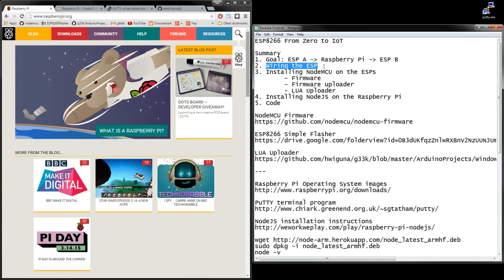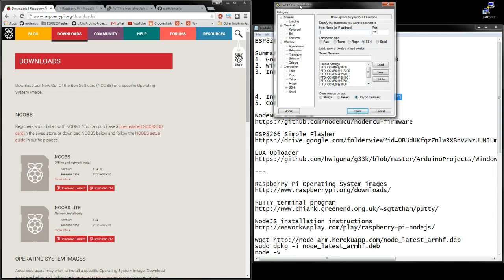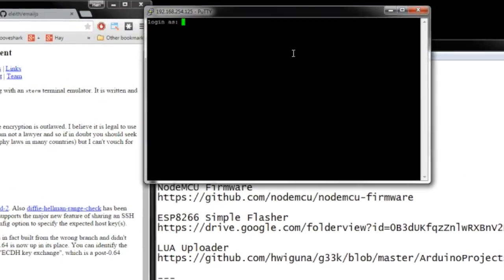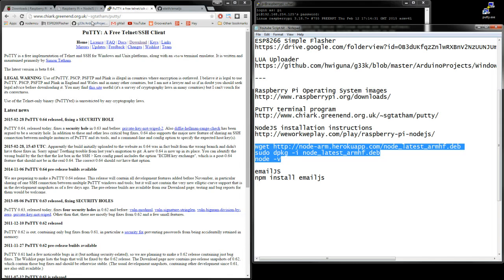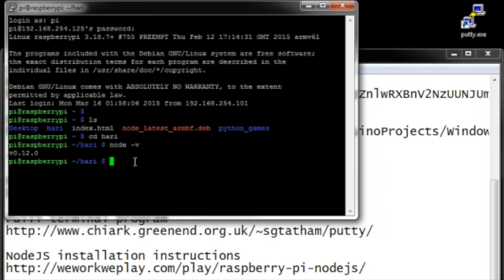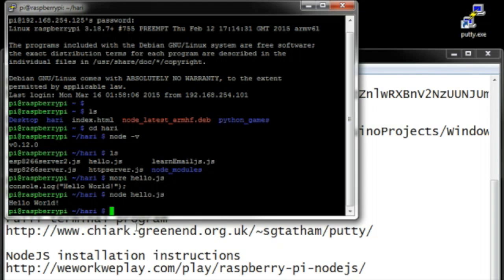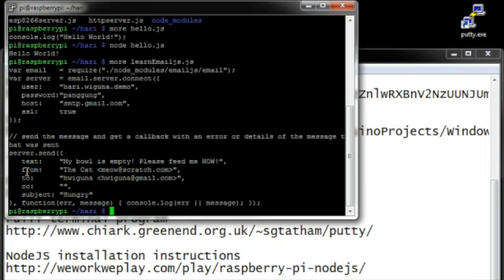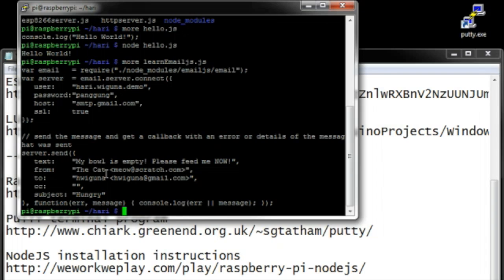HariFun#104 - Raspberry Pi + ESP8266 Part 4 - NodeJS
In this part 4 we install NodeJS -- a popular scripting library based on JavaScript.  There are tons of libraries written for NodeJS. Rather than trying everything on the ESP, we will send a simple message to the Pi, and let NodeJS do all the heavy lifting.

===LINKS===
Raspberry Pi Operating System images

sudo dpkg -i node_latest_armhf.deb
node -v